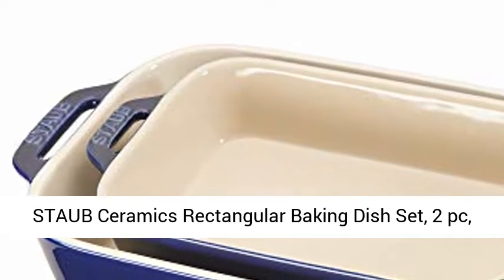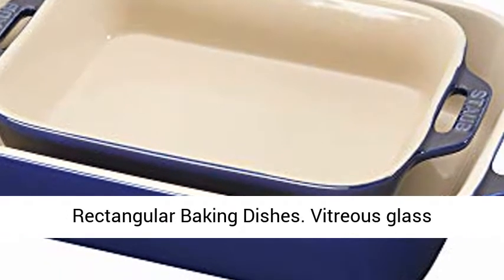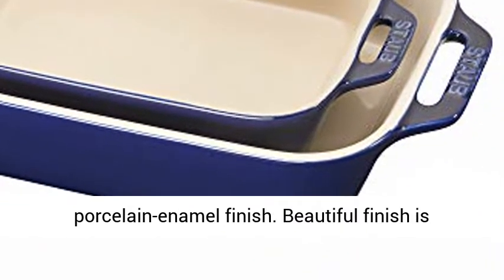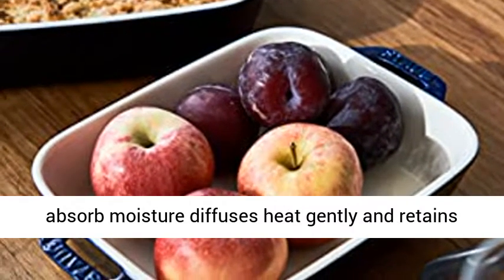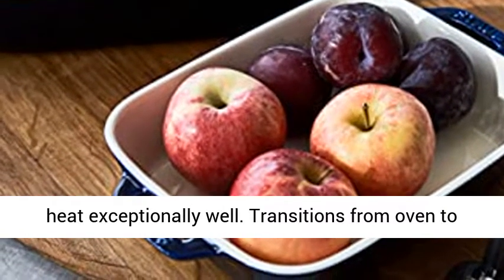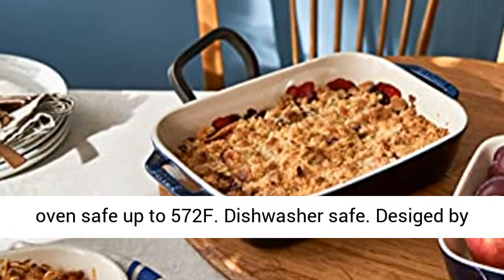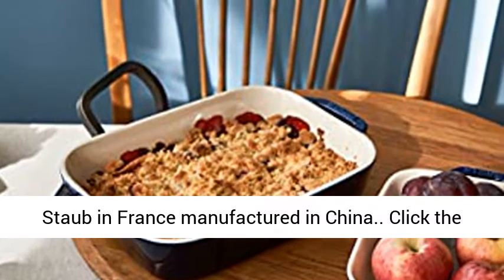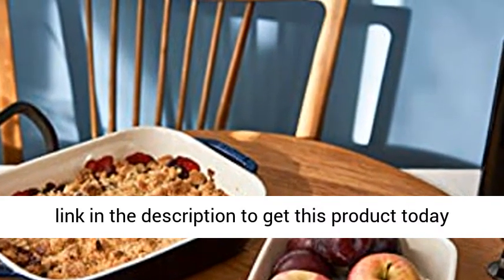STAUB Ceramics Rectangular Baking Dish Set, 2 pc, Cherry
Click here for the best price:

Includes 7. 5" X 6" And 10. 5" X 7. 5" Rectangular baking dishes
Vitreous glass porcelain-enamel finish
Beautiful finish is highly scratch resistant
Stoneware will not absorb moisture diffuses heat gently and retains heat exceptionally well
Transitions from oven to Table beautifully.Microwave freezer broiler and oven safe up to 572F.Dishwasher safe.Designed by Staub in France manufactured in china